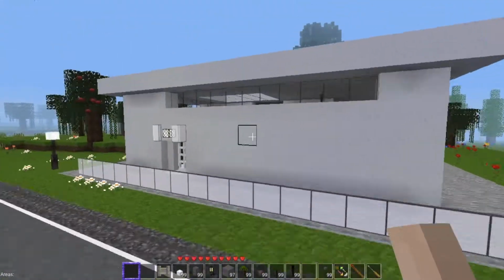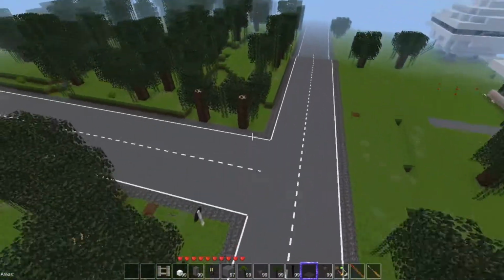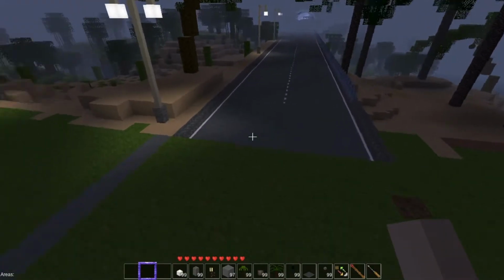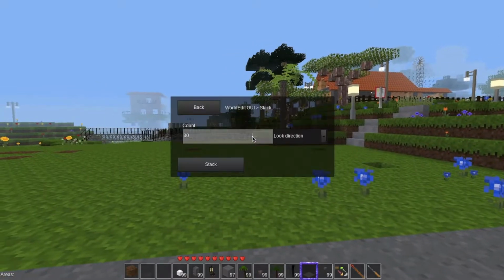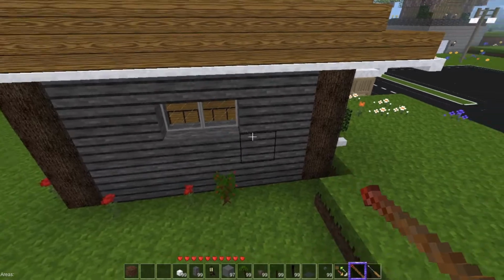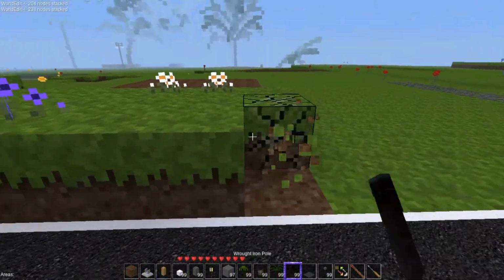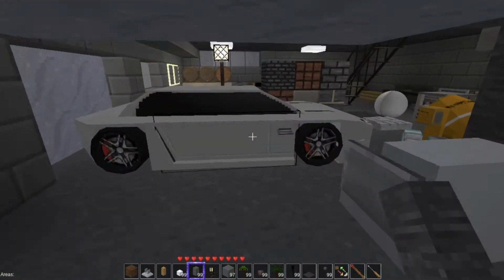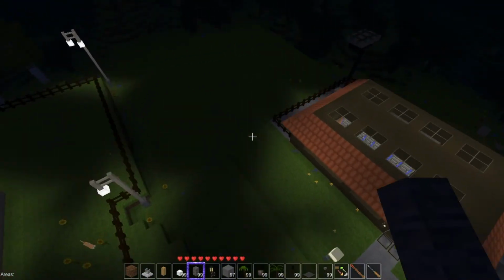Minetest Gameplay Episode 171 Community Farm Renovation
Today’s episode covers starting the renovations for the Community Farm area.

Textures

Mods used,